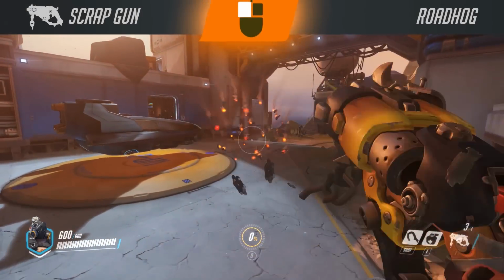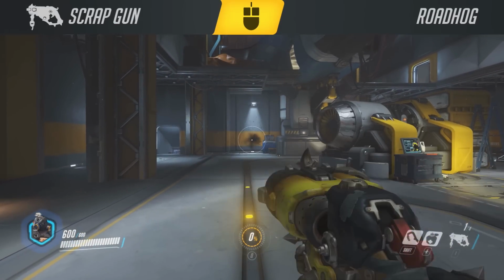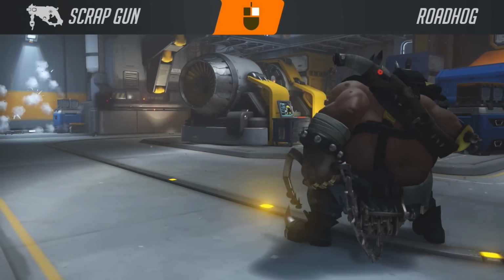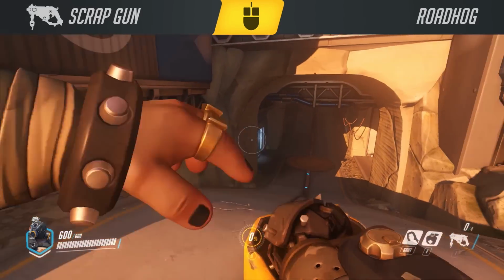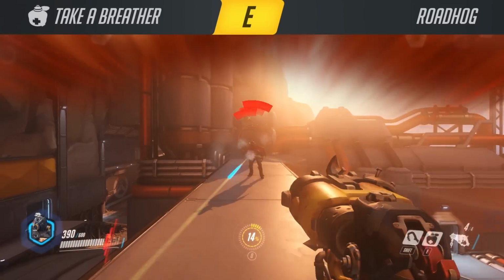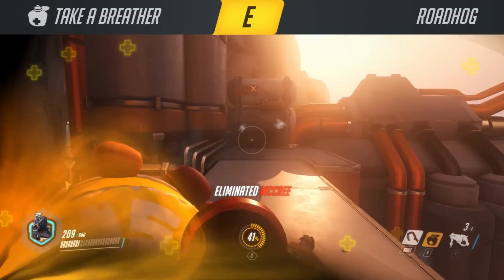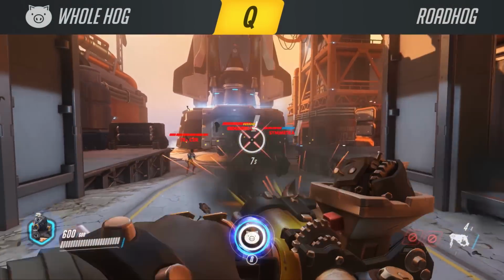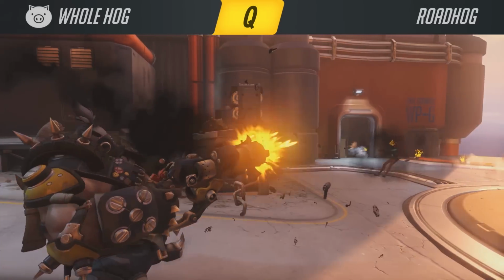Overwatch: Roadhog Overview & Introduction! (Abilities & Lore)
Roadhog is the newly announced tank in Overwatch. In this video I explain Roadhog's abilities in the game, as well as talk about his lore and story, his abilities and his playstyle.

Roadhog's abilities:
- Scrap Gun (LMB) - Fires short-range blasts in a very wide spread. Does damage to nearby targets.
- Scrap Gun (RMB) - Fires a projectile that explodes a little farther away and deals damage around the point of impact.
- Chain Hook (Shift) - Signature ability of Roadhog that throws a hook at a target and when it hits it will pull the target towards Roadhog.
- Take A Breather (E) - Self-heal for Roadhog that heals him for 300 hitpoints.
- Whole Hog (Q) - The ultimate ability turns Roadhog's Scrap Gun into a machine gun. Automatically firing it at all targets and significantly upping his damage output.

The skill of Roadhog will all come down to landing the Chain Hook ability. Roadhog has the option to peal for the team, as he can eliminate an enemy by simply pulling them out of position. This ability will take a lot of skill to land. On top of that, he is extremely sustainable with the constant self-heal that he can use every couple of seconds. Instead of a shield, Roadhog simply has a ton of sustain.

Roadhog's real name is Mako Rutledge. He is a bodyguard from Junkertown Australia. He has a reputation of being extremely cruel and a ruthless killer. Mako lost just like many other inhabitants in the Outback his land, as the government used it for the construction of an omnium. He is now affected by the radiation of the Outback. Making him as deadly as he is.

The goal of this series is to introduce the different Heroes of Overwatch so you can get an advantage when you are able to play this game, which is likely later this year. I will try to keep the videos short and concise but with all the necessary information to introduce the characters. Please note that the footage in this video is taken from an early version of Overwatch and may not represent the final product.

Overwatch is an upcoming multiplayer first-person shooter in development by Blizzard Entertainment. Unveiled on November 7, 2014 at BlizzCon, the game emphasizes cooperative gameplay using a cast of various "heroes", each with their own abilities and roles within a team. The game is scheduled to enter a closed beta phase in the fall of 2015.